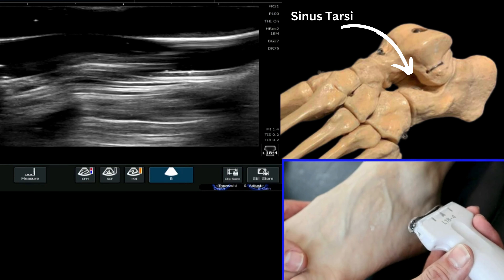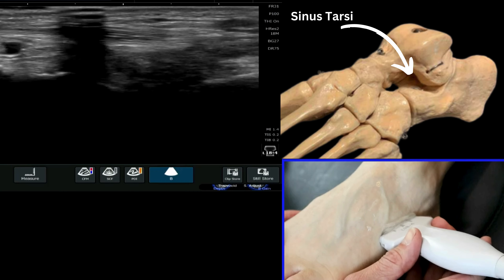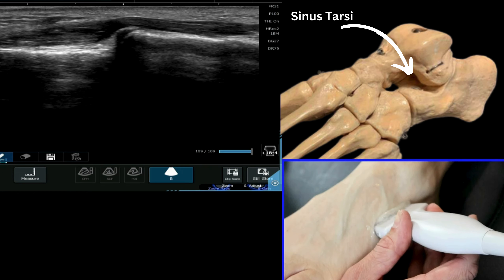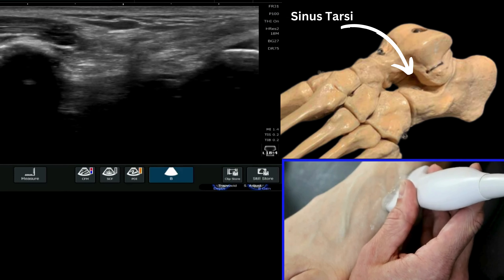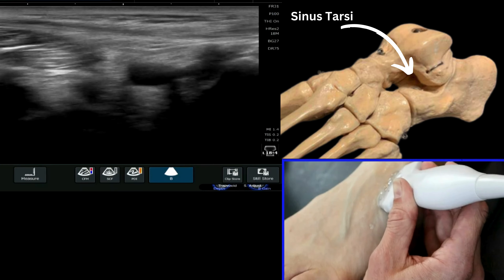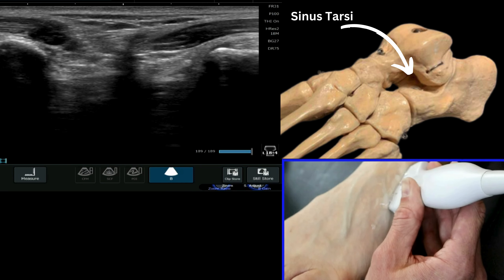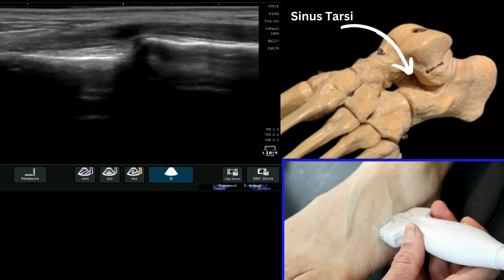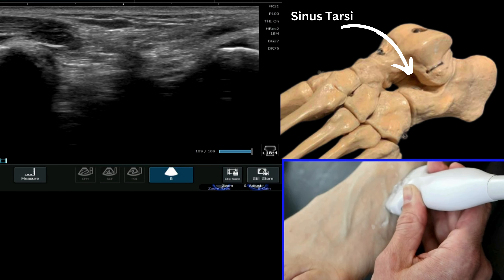MSK ultrasound evaluation of the Sinus Tarsi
Filmed with Konica Minolta HS2